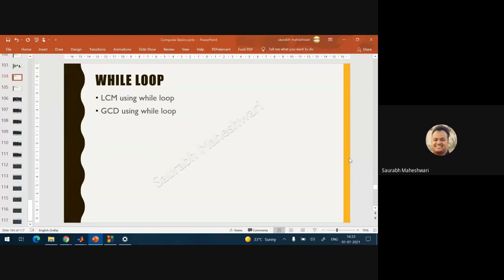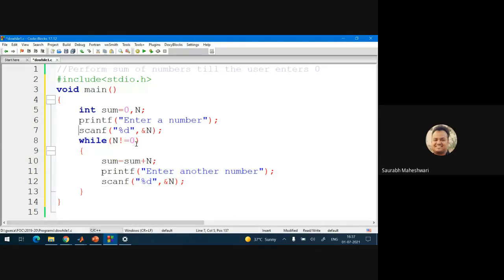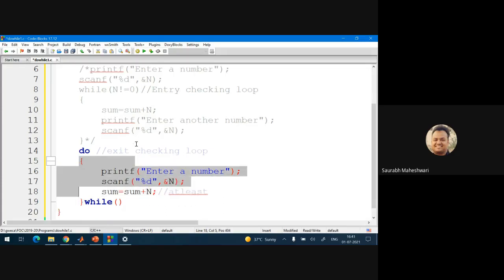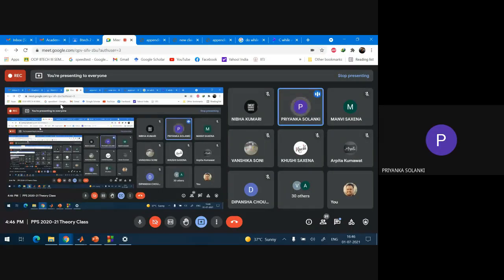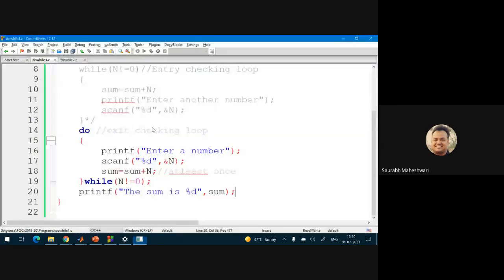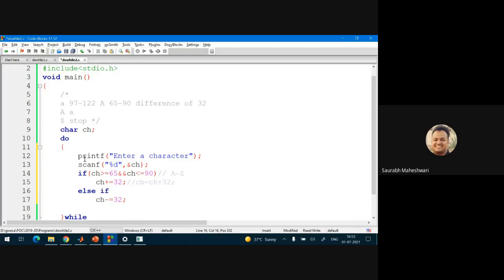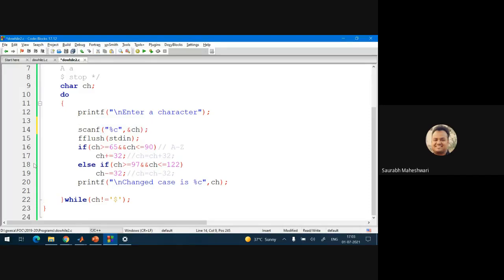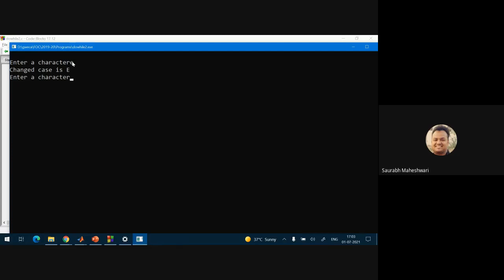Video Lecture 19: Iterations / Loops in C part 5